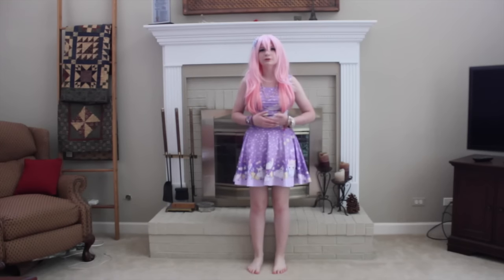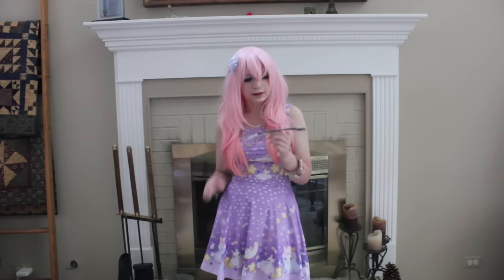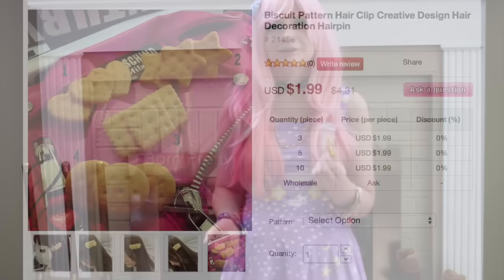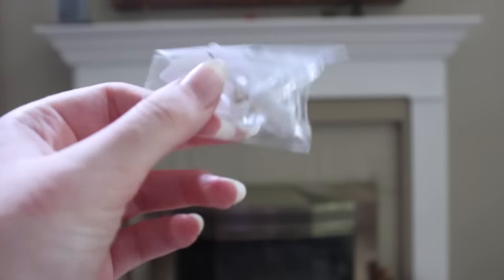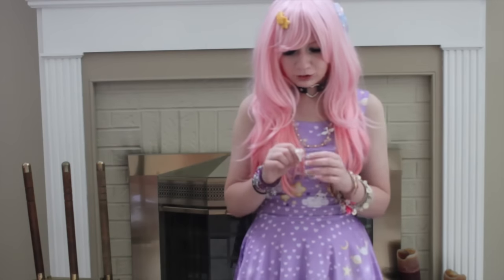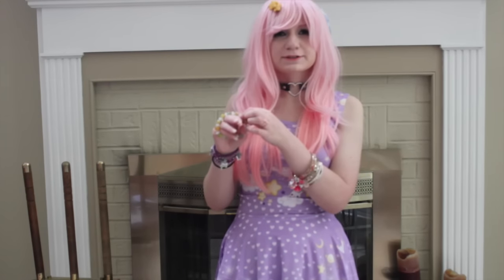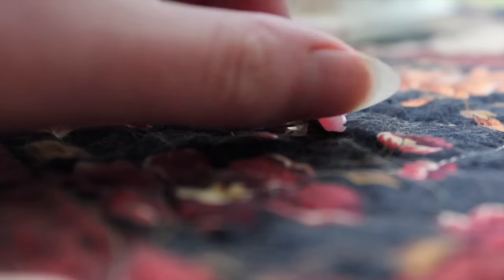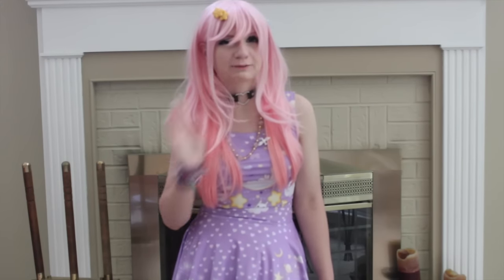Kawaii and Fairy Kei Jewelry Haul [ Born Pretty Store Review and Try On ]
Today is a kawaii and fairy kei inspired jewelry and accessory haul and try on review from BornPretty Store! Bring our your inner e-girl or anime waifu with all of these kawaii pieces. All of these pieces are absolutely adorable and some would work perfectly for any lolita, pastel goth, decora, harajuku, or j-fashion coords!

BEGURUT10

I am honestly so upset about that bracelet breaking, though. It was super pretty. Luckily, we know quite a few people who are into jewelry making, so hopefully one of them can piece it back together ;-;

Links to the jewelry:
Vintage Ring -